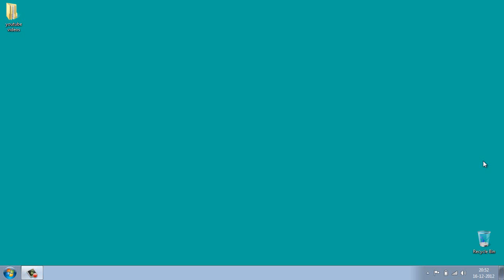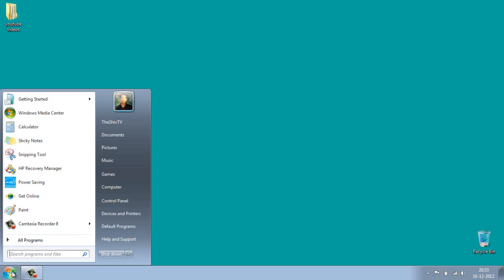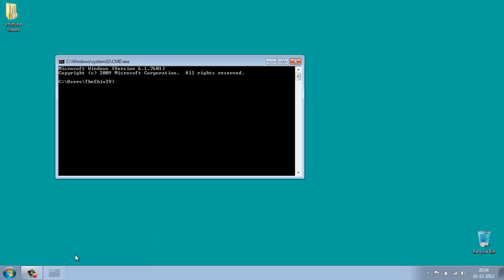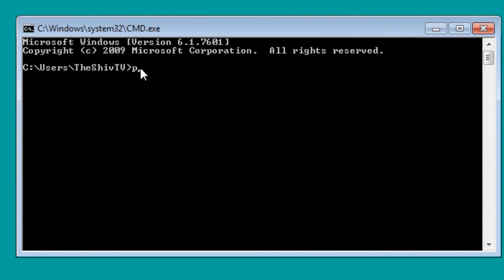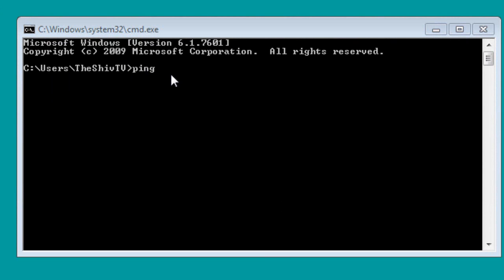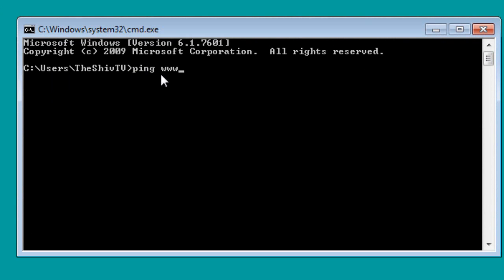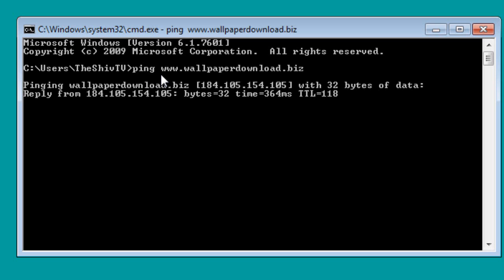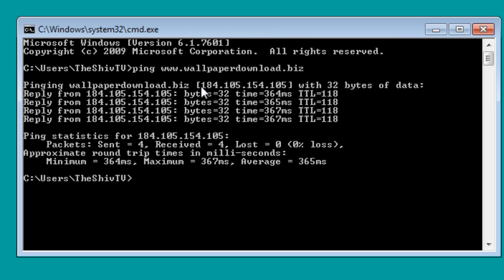ip address| How to check ip address | ip address finder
Learn to check ip address. Find ip address of your computer. Learn how to check ip address of a website.If I help you,please return the favor if you feel so inclined by sharing these video on your fb, twitter and on blogger
YouTube to mp3- YouTube to mp3 converter YouTube video downloader-YouTube downloader How to download youtube videos- Online- Free how to upload video on youtube 2013 how to delete facebook account
A very simple trick used by net-workers to check ip address of any website. No need of any software or online program to find ip address of a website. Just use your computer for 1 minute and grab the ip address of any website.